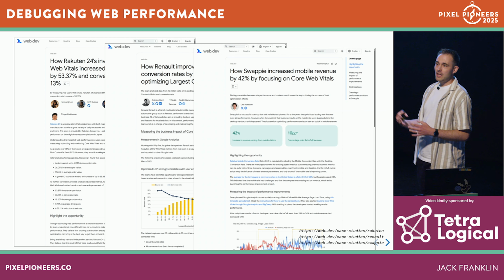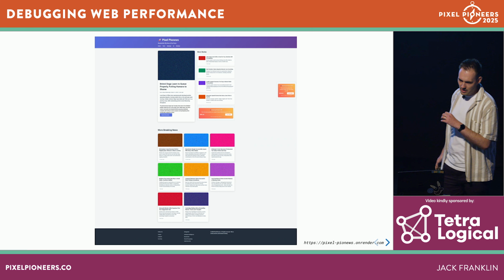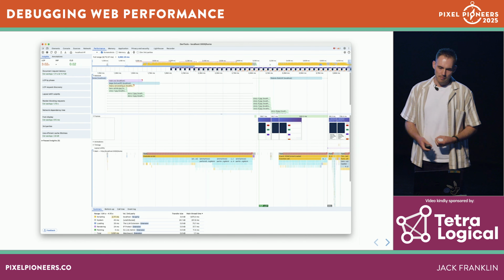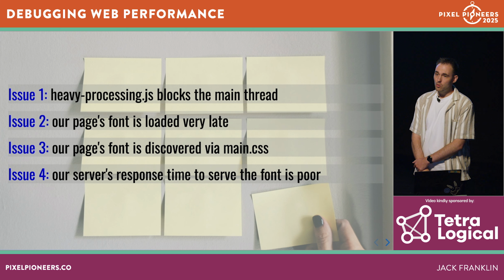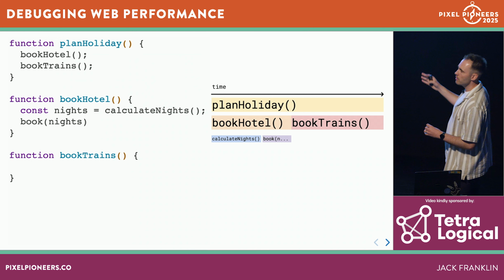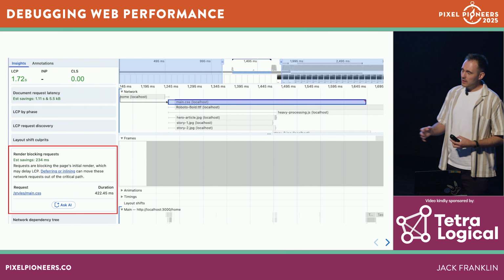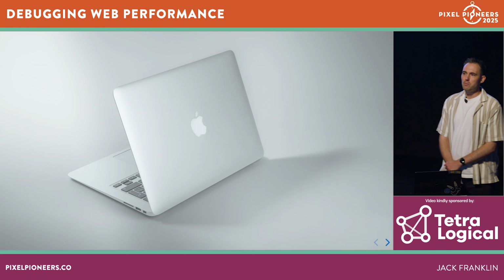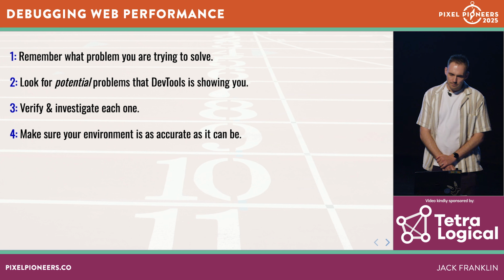Why Debugging Web Performance with Chrome DevTools Is Easier Than You Think! –Jack Franklin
How to Debug Web Performance with Chrome DevTools – Jack Franklin | Pixel Pioneers 2025

In this talk, we'll look at how to get started debugging your website's performance: how to spot issues your users are having, how to replicate them locally, and then how to use the tools available to understand and resolve the issues.

A lot of performance tools can be overwhelming at first but once you get started they can present you with a wealth of information and in this talk we'll see how to break it down, interpret it, and use it to boost your performance and ultimately the experience for your users.

Pixel Pioneers Editorial

In this talk, the speaker shares personal anecdotes while discussing debugging. The talk focuses on practical tips to improve web performance using DevTools. Learn actionable strategies for better web development from this insightful session.

Jack Franklin

Jack is a senior software engineer at Google where he works on performance tooling on the web including the DevTools performance panel.

He's a regular speaker and writer on topics including JavaScript, software design and maintaining software systems.

Pixel Pioneers – 20 June 2025
Pixel Pioneers is an affordable community conference for front-end developers and UX/UI designers with a focus on actionable takeaways.
Save the date: Pixel Pioneers is back on 19 June 2026